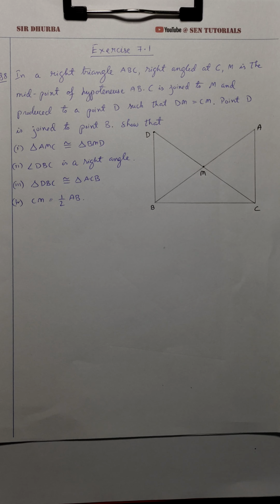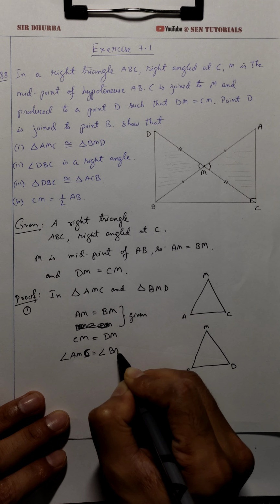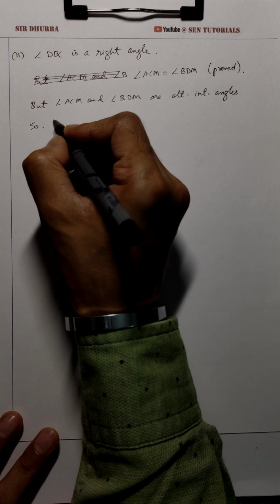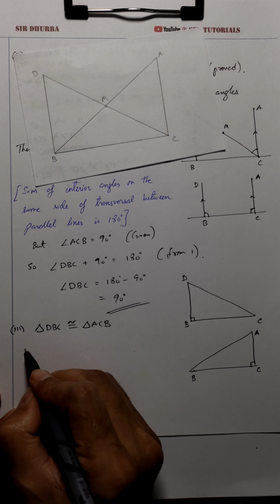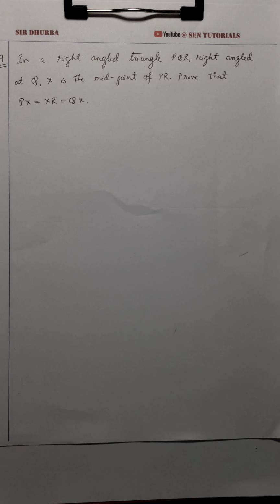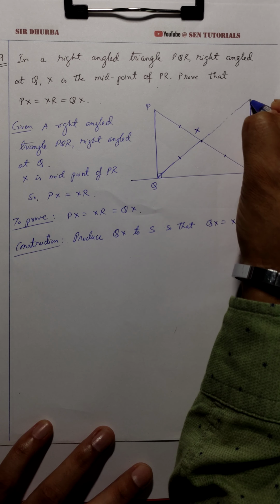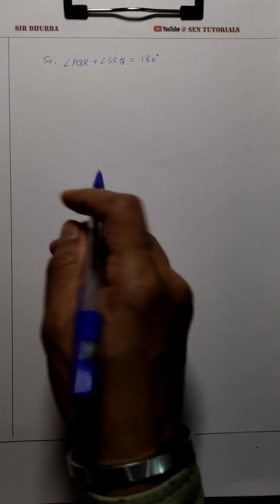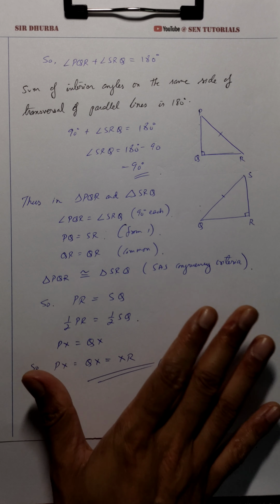Exercise 7.1 | Q 8 & Q 9 | Ch 7 | Class 9 | Triangles | NCERT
Solution of Q8 & Q9 of Exercise 7. 1 Chapter 7 Triangles Class 9 NCERT / NBSE